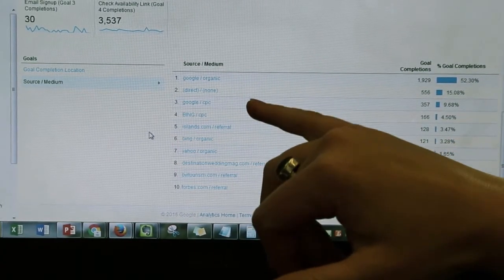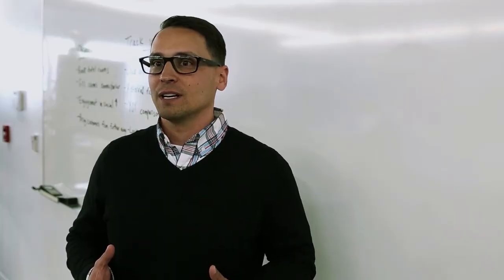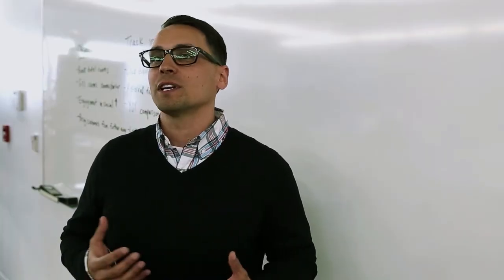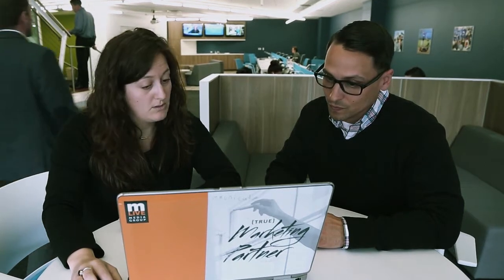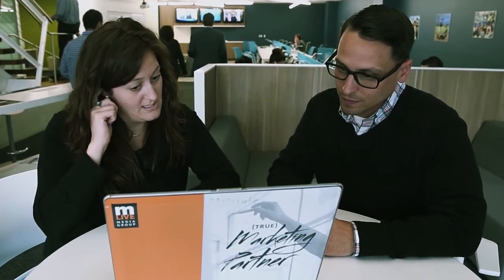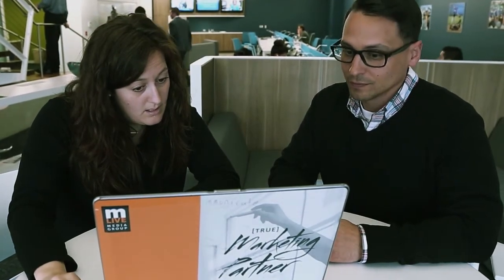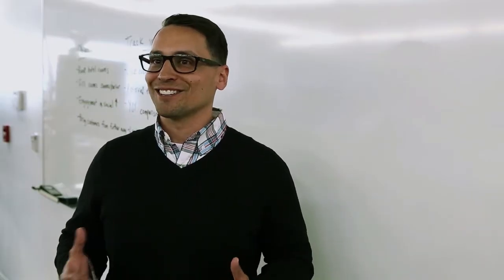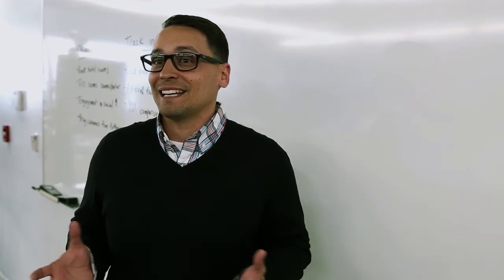The Importance of Google Analytics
Matt Grajewski, Digital Strategy Manager from the MLive Media Group discusses the importance of Google analytics and the information it can provide to assist in understanding and optimizing your website traffic.